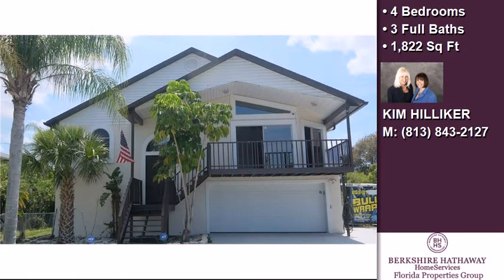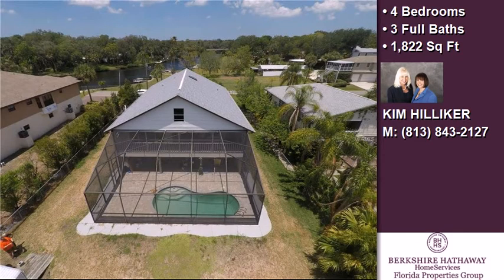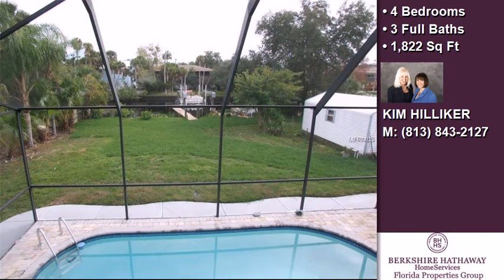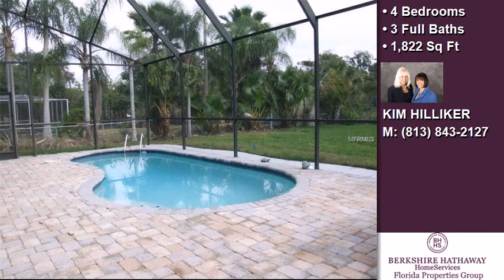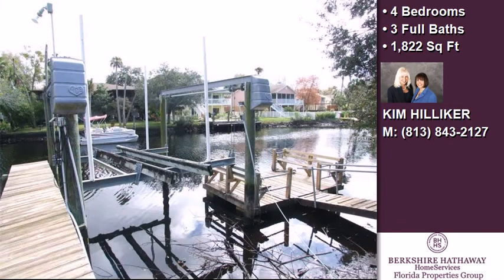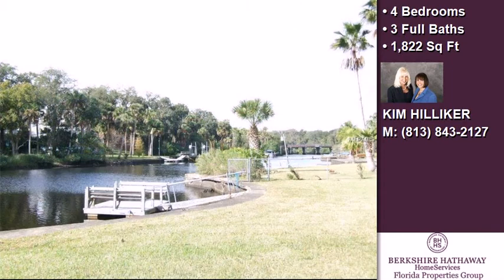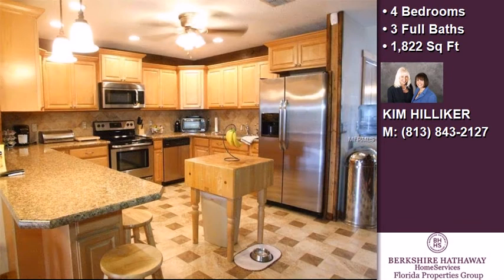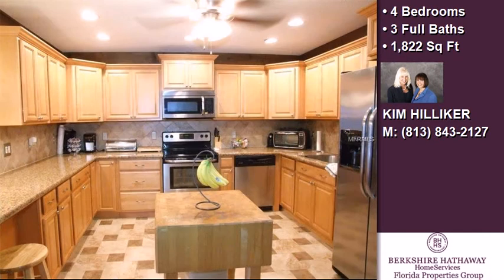5548 FRANCES AVE, NEW PORT RICHEY, Fl, 34653 Tour - $349,990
Represented by KIM HILLIKER
New Tampa Office
4 Bedrooms - 3 Full Baths
SELLER OFFERING $5000 BUYER ALLOWANCE!!! Bring your boat! This beautiful 4/3/4 is situated on a 1/3 acre lot on the Cottee River. With a dock and boat lift you have gulf access in about 20 minutes! The home features 3 bedrooms with a split plan on the 2nd floor and the downstairs has another bedroom and bathroom which can be used as an in law suite or apartment.  The kitchen is updated with wood cabinets and stainless steel appliances. Both of the upstairs baths have been completely remodeled. The home has a newer roof and ac. 75 river frontage. Private dead end street.  The heated square footage does NOT include the downstairs in-law apartment with bedroom area, living room, full bath with shower and kitchen (has a wall A/C unit).  All of the main living is on the second level, along with the inside utility room. There is a third floor upstairs loft currently used as a small storage area. A deck on the front of the home which boast beautiful views of the river. The 2 story, screen enclosed, paver pool area with a balcony across the back of the home, on the second level is another area to entertain. Doors from the master, family room and office/den all open to the back balcony. A large storage shed stays with the property. Besides the in-law apartment downstairs, there is room to park 4 cars (tandem) if desired or build out to your liking. A versatile property and room to park 2 RVs. Walk to Frances Park, 1 block away.